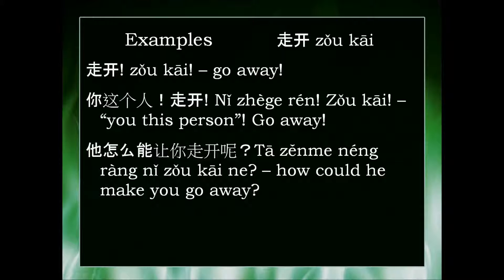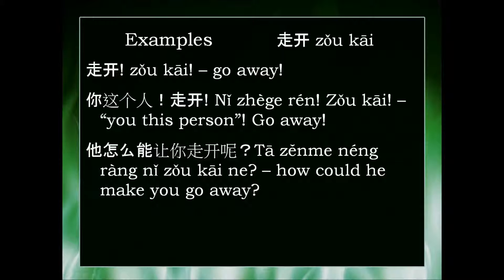Chinese Word: 走开 zǒu kāi -- go away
How to say "go away" in Mandarin Chinese -- 走开 zǒu kāi, along with some basic examples of how to use this word.